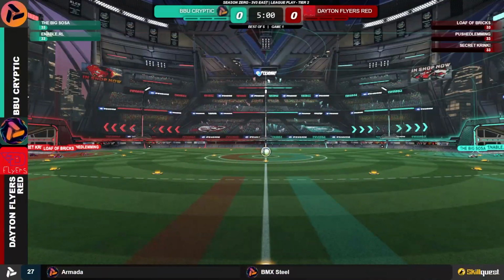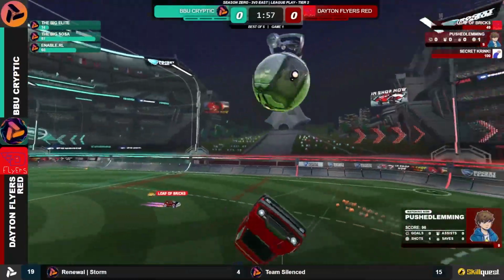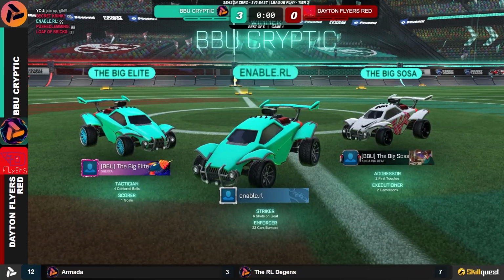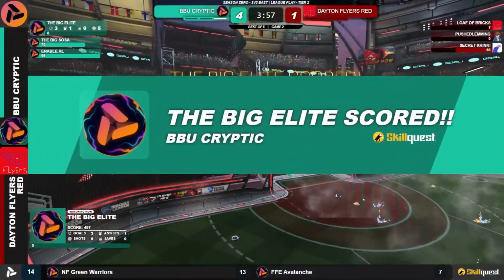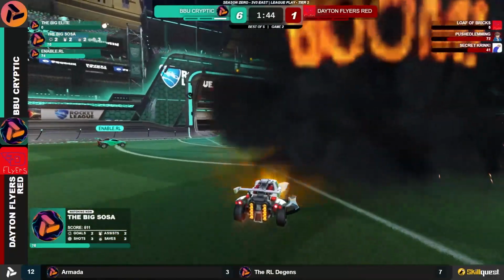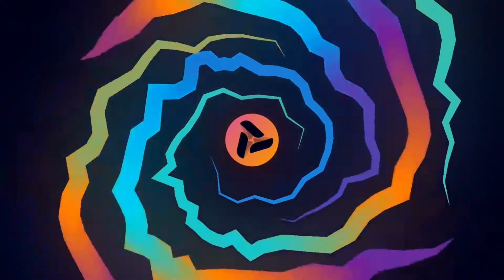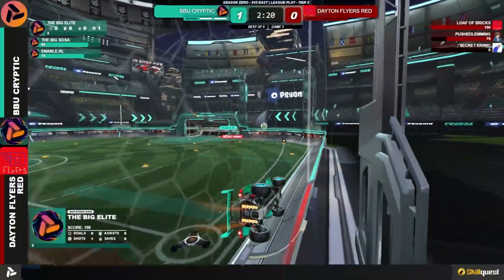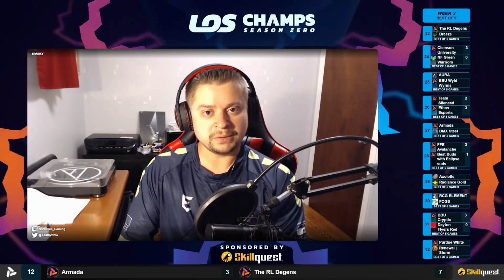BBU Cryptic vs Dayton Flyers Red | 3v3 East Tier 2 | Match 31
Season Zero, the inaugural season to LOS: Champs. Matches are streamed on Tuesday and Thursday nights. See links below for more information!

►LOS: Champs runs online, intramural gaming leagues for anyone, no matter the skill level.

If you love Rocket League and are interested in coding, you can win money by learning to build a bot that plays Rocket League! Skillquest is hosting a Bot Design Competition for those who take the course on how to build a Rocket League bot. Through the course, you’ll learn how to program in Python, and at the end of the summer you’ll compete for over $2000 in cash and prizes! Sign up on the Skillquest website, and make sure to say LeagueOS sent you.